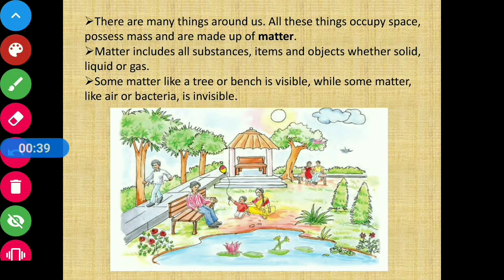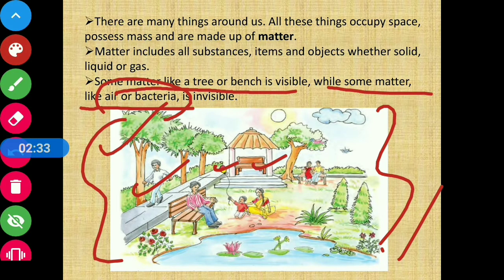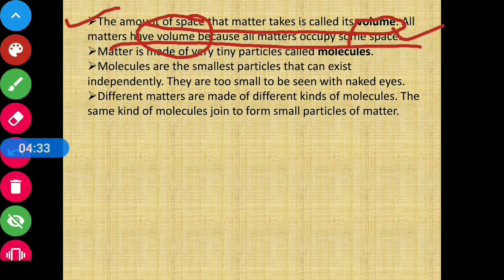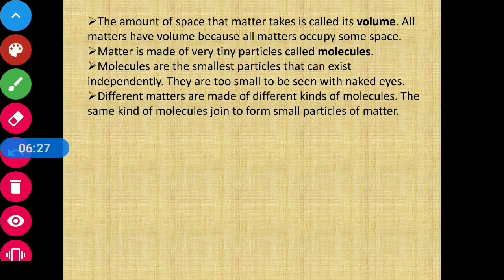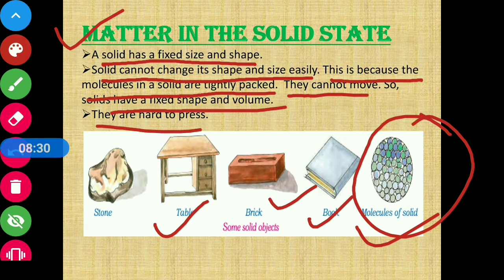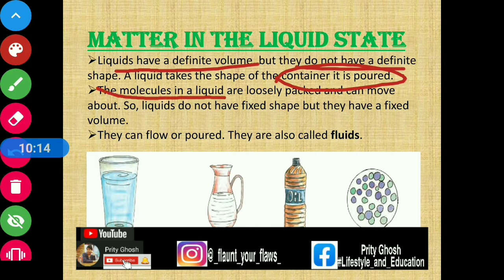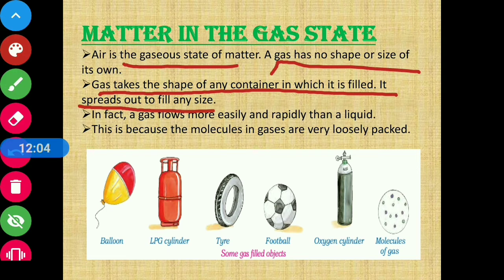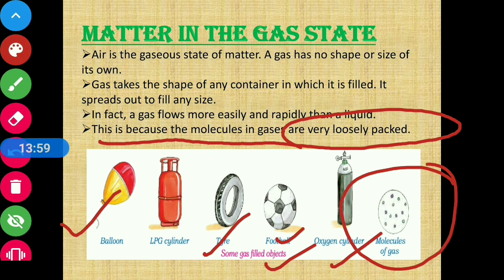Class 4 Science Chapter 9 || CBSE Board || Prachi || Solid, Liquid And Gas (Part 1)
Chapter Name : Solid, Liquid And Gas (Part 1)
CBSE Board
Prachi Publication
From this video students will learn about matter, molecules and features of solid, liquid and gas.